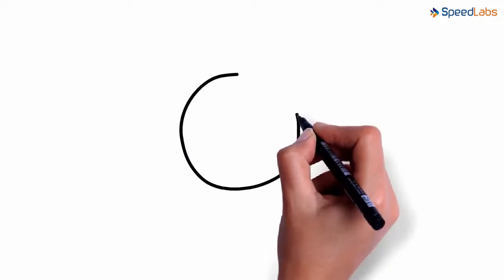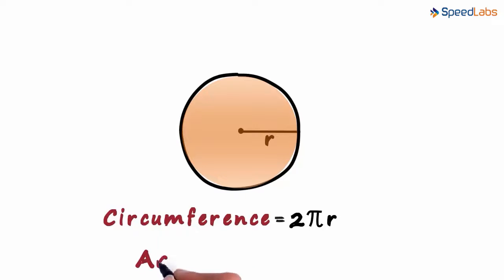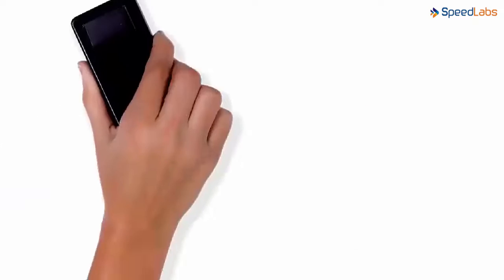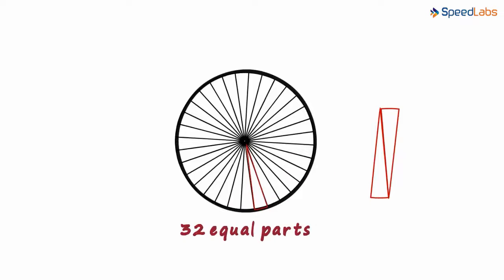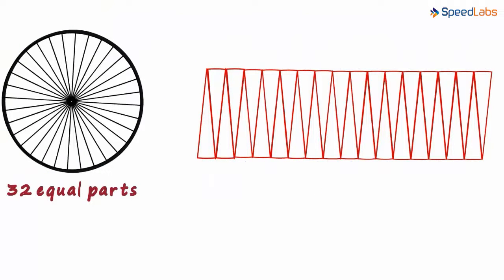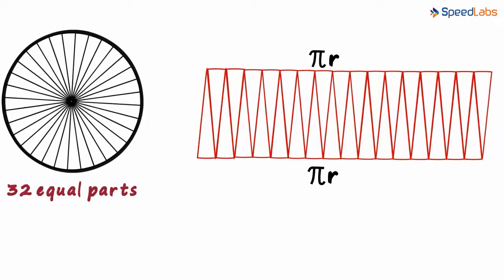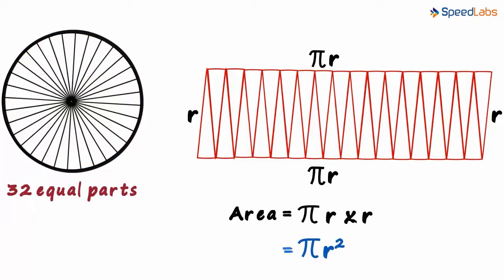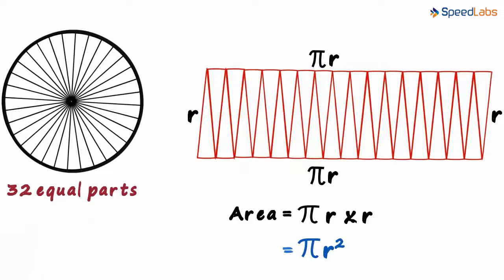Class-7-Mathematics-Ch-11-Perimeter & Area-Topic- What is the Area of a Circle Part 1